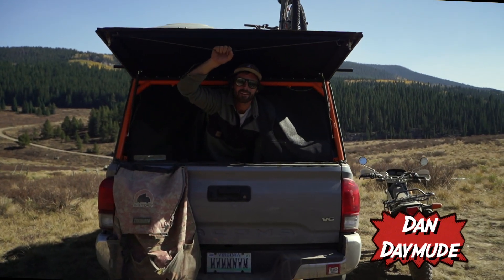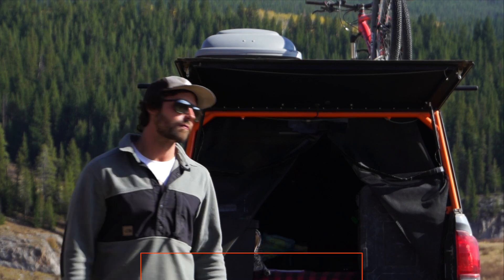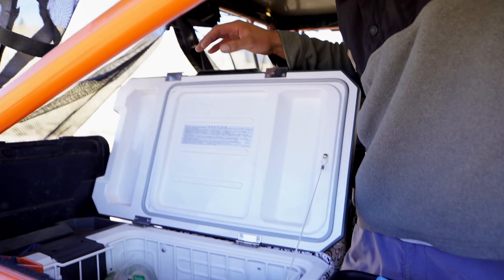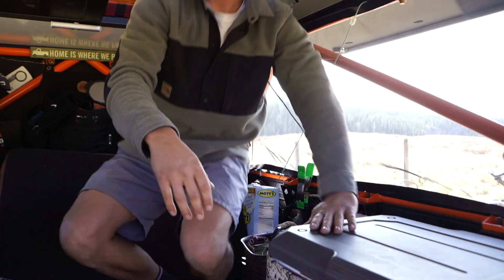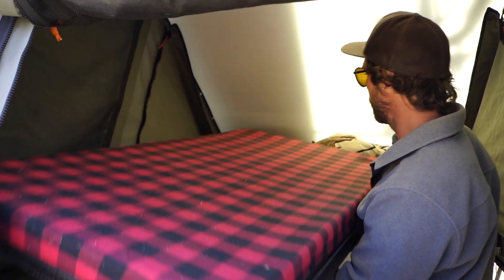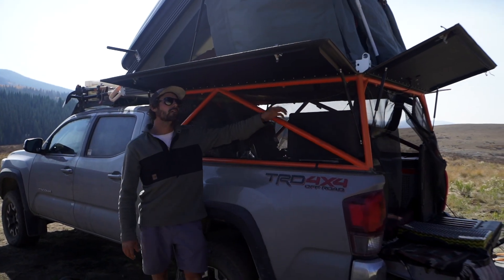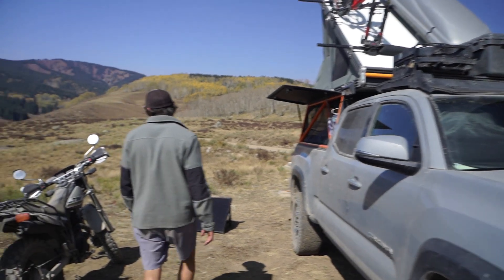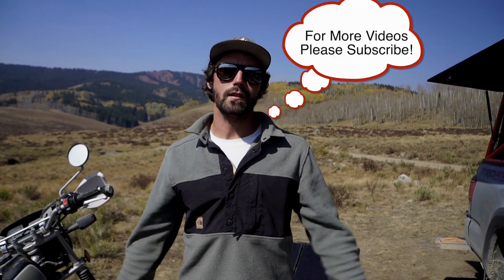Go Fast Camper Walk Through MTV Cribs Style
Walk through of my Go Fast Camper MTV Cribs Style.

A list of gear I use can be found on Amazon

Product used: Go Fast Campers, Goal Zero, Ozark Trail, Weeboost, Motts, The North Face, Engel, Yamaha, Trasharoo, Toyota, Fiskar, Rotopax, Jerry Can, Cannondale, Yeti, Darn tough, Wrangler
Actor: Daniel Daymude
Location: Aspen, Colorado
Filmer: Daniel Daymude & Robyn Hoovler
Camera: Sony A7III